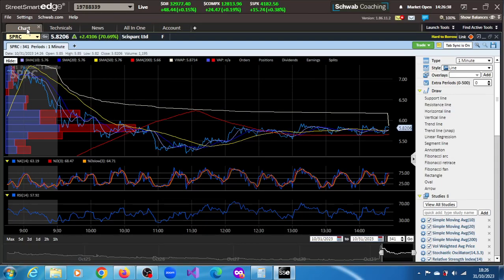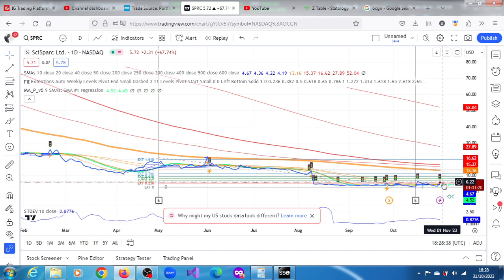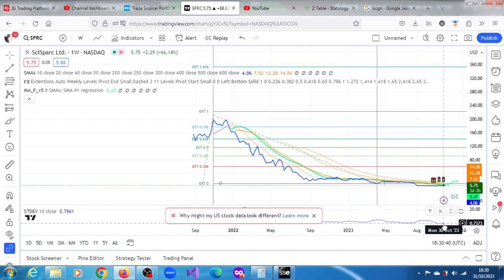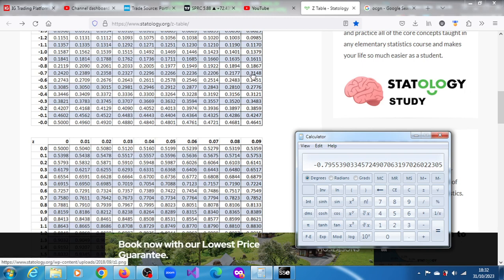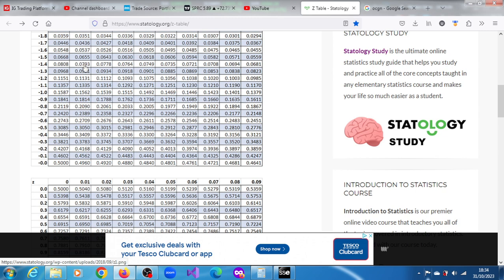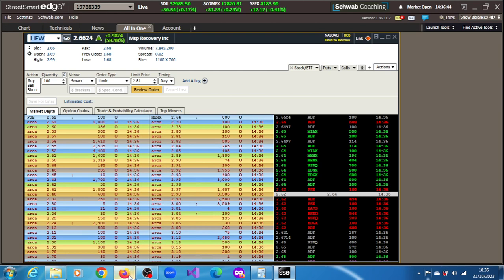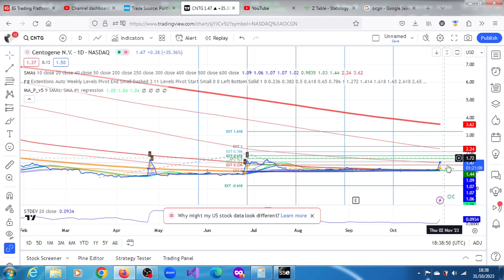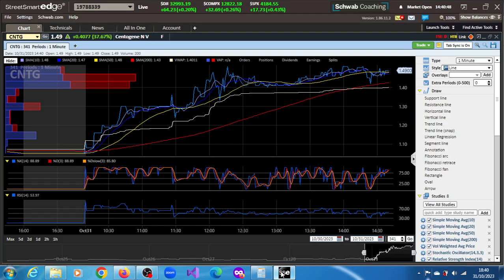Low Float SPRC Stock, $LIFW & $CNTG Stocks. What Happened To Them?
Price of SPRC stock rose through the 50-Day Moving Average of $1.33 on above average volume.
Trading volume exceeded the 10-day average of 8,827,483 by 1,733.71%.

SCISPARC enters agreement to acquire WELLUTION™, a top seller of American food supplements cosmetics brand on AMAZON, for $20 MILLION.

SciSparc Ltd. (SPRC) Stock Price, News, Quote & History
Find the latest SciSparc Ltd. (SPRC) stock quote, history, news and other vital information to help you with your stock trading and investing.

SciSparc Ltd. Stock Quote (U.S.: Nasdaq) - SPRC - MarketWatch
SPRC | Complete SciSparc Ltd. stock news by MarketWatch. View real-time stock prices and stock quotes for a full financial overview.
Public Float: 3.06M
52 Week Range: 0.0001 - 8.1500
Market Cap: $2.66M
Short Interest: 82.41K 08/31/22

SciSparc Ltd. Ordinary Shares (SPRC) Stock Price ... - Nasdaq
SciSparc Ltd. Ordinary Shares (SPRC) Stock Quotes - Nasdaq offers stock quotes & market activity data for US and global markets.

SPRC: Scisparc Ltd - Stock Price, Quote and News - CNBC
Scisparc Ltd SPRC:NASDAQ ; Close. 0.735 quote price arrow up +0.0143 (+1.98%) ; Volume. 179,851 ; 52 week range. 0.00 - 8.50 ...
SPRC Stock Forecast, Price & News (SciSparc) - MarketBeat
SciSparc's stock was trading at $6.23 at the beginning of 2022. Since then, SPRC stock has decreased by 87.8% and is now trading at $0.76. View the best growth ...
Rating: 3.3 · Review by MarketBeat

Real-time trade and investing ideas on Scisparc Ltd SPRC from the largest community of traders and investors.

SciSparc Ltd. (SPRC) Stock Price Today, Quote & News
1 Wall Street analysts currently have issued price targets for SPRC. On average, SPRC's share price is expected to reach $20.00. This means SPRC may not see any ...
What are your SciSparc Ltd. (SPRC) stock predictions?
Is SciSparc Ltd. (SPRC) a buy, sell, or hold?

SPRC | SciSparc Ltd. Stock Price & News - WSJ
View the latest SciSparc Ltd. (SPRC) stock price, news, historical charts, analyst ratings and financial information from WSJ.

SPRC Stock Quote | Price Chart | Volume Chart Scisparc Ltd. -
View a financial market summary for SPRC including stock price quote, trading volume, volatility, options volume, statistics, and other important company ...

sprc stock price prediction, sprc stocktwits, sprc stock float, scisparc,
sprc short interest.
cntg stock news, cntg news, cntg stock forecast, centogene price list, cntg stocktwits, nasdaq cntg, cntg finviz.
msp recovery stock crash, mspr stock, mspr stock price, lifw stocktwits,
msp recovery stock news, msp recovery investigation, mspr price,
msp recovery inc.